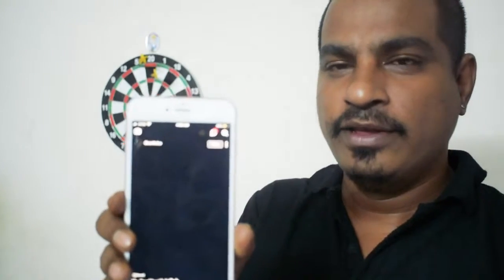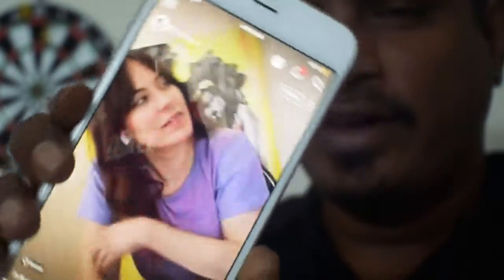Get Rid of Vertical Videos hassle with Firework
Hi All,

End your vertical video hassle with with this amazing tool called Firework. It's an easy to install app for both iOS and Android phones.

In todays content dominated world, you need to save time and get more done. Tools like these help you save time on editing the videos to make them vertical while you can simultaneously switch between horizontal and vertical videos.